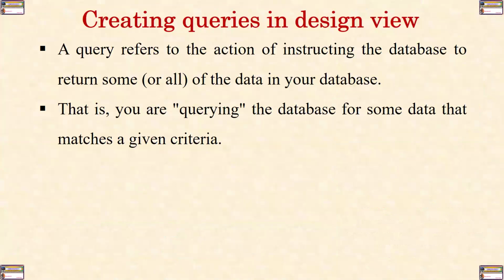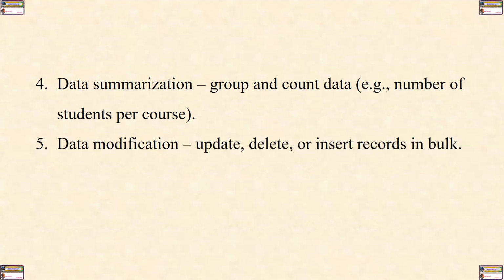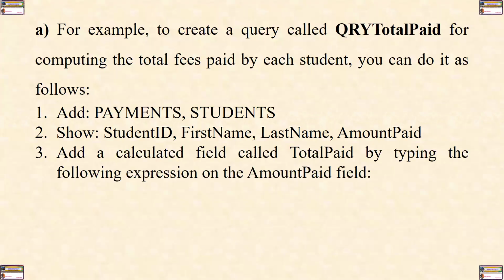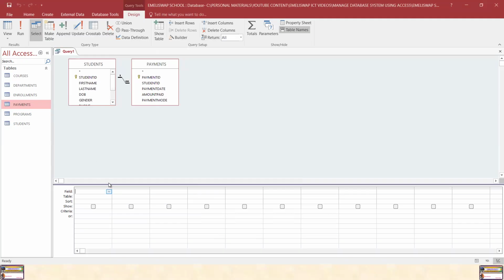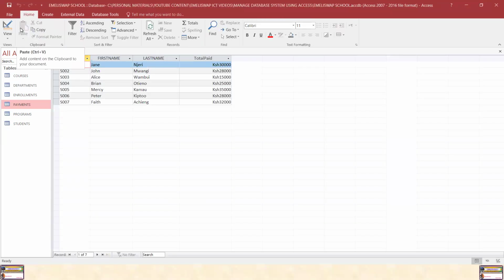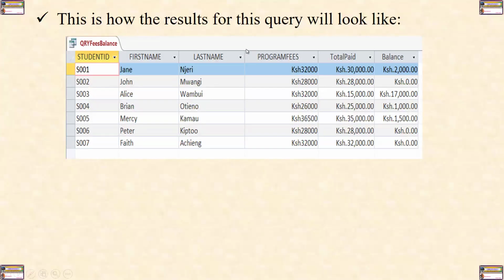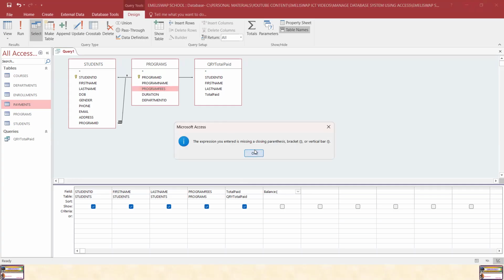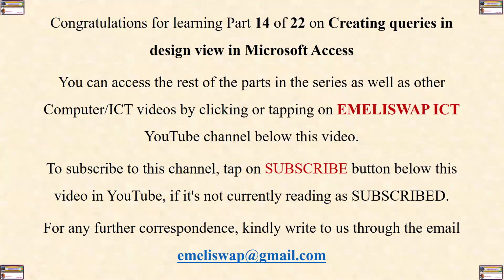Creating Queries in Design View in a Relational Database using Microsoft Access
This video defines a query, discusses the use of queries in databases, explains the importance of queries, outlines the advantages of queries in database management systems, and outlines the procedure of creating queries in design view. It also demonstrates how to create queries in design view for a relational database using Microsoft Access using a real database. It also describes and demonstrates how to create a calculated field or calculated query.